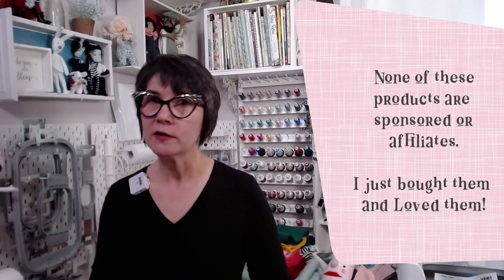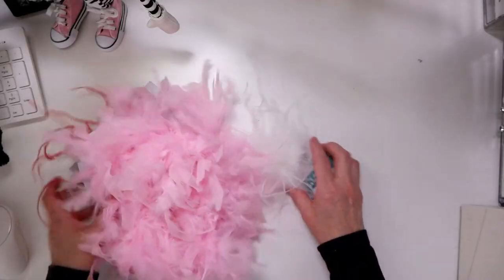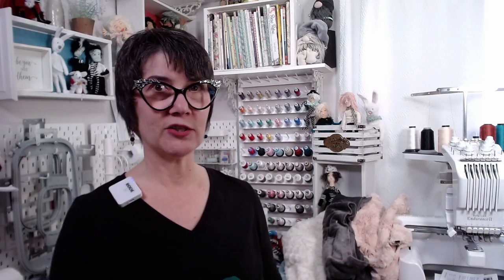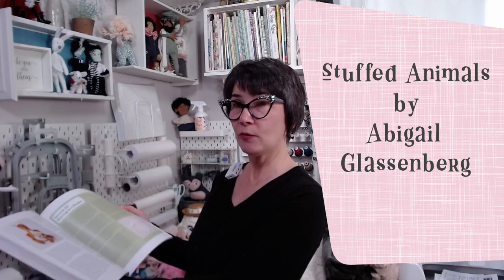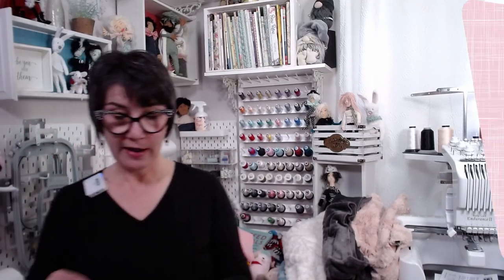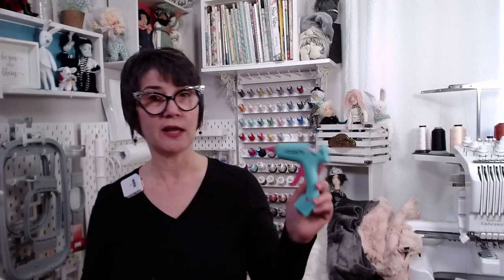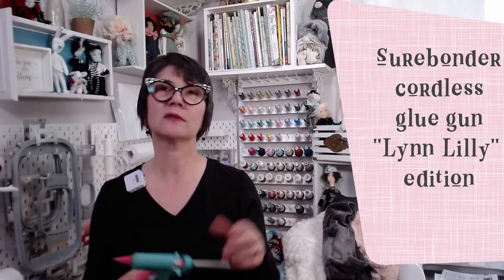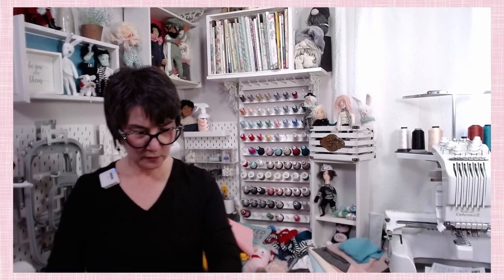Haul Video! Machine Embroidery VLOG - with Plushie and Stuffie tools and supplies.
Let me show off the cool stuff I've recently purchased with gift cards and such.  I bought them with my own dough and want to share the excitement!

Product names are shown in the video so you can search for them on the internet.  If you can't find something, let me know and I'll find a link for you.